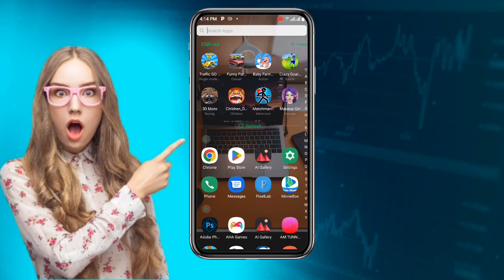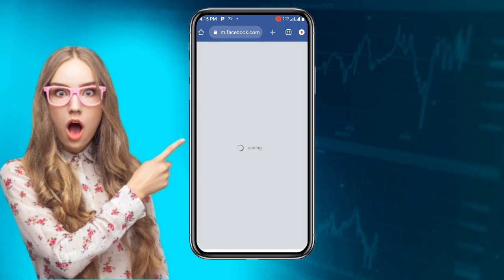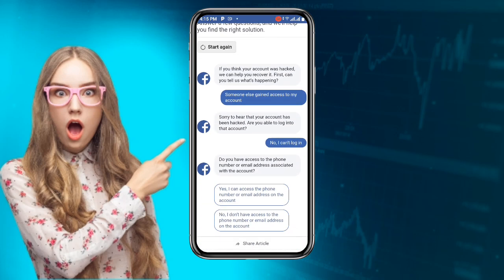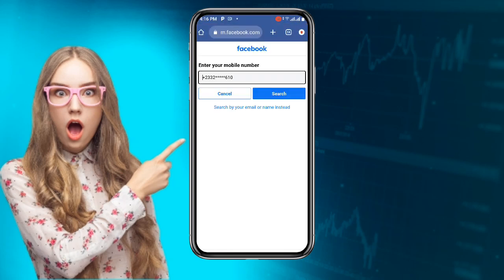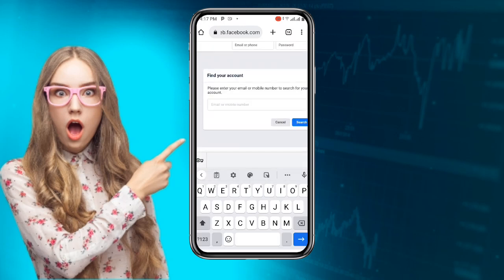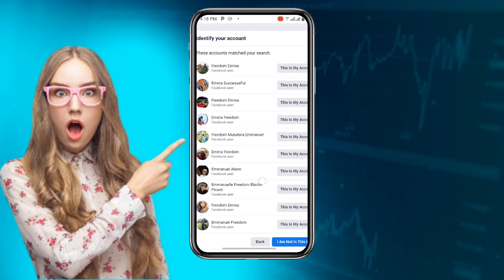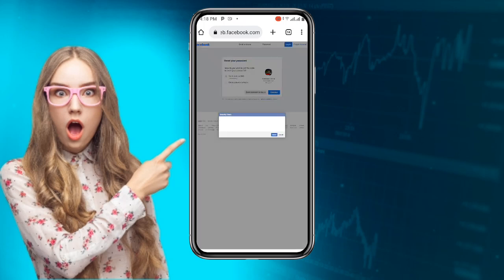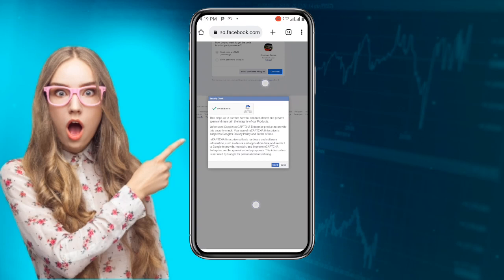NEW! Facebook Account Recovery Without Email And Phone Number 2024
In this video tutorial, we will guide you through the process of recovering your Facebook account even if you have lost access to your email and phone number associated with it. Follow our step-by-step instructions to regain access to your account hassle-free.

facebook account hack recovery new tricks 2024
facebook hack account ko wapas kaise lave 2024
facebook hacked id recover 2024
facebook hacked id recover kaise kare
facebook hacked id recover kaise kare 2023
facebook hacked id recover 2022
facebook hack id wapas kaise laen
facebook hacked id back
facebook hacked id recover 2023
facebook hack id delete kaise kare
facebook id hacked how to recover in bengali
facebook hack id return
facebook hack id kaise
facebook hack account recovery 2023
hack facebook account recovery without phone number and otp 2023
facebook account hack recovery new tricks 2023
fb hack account recover kaise kare 2024
facebook hack account recover
hack facebook account recovery bangla
fb hack account recover kaise kare 2023
facebook account hack recover aadhar card
facebook account hack recover malayalam
hack facebook account recovery no phone number
facebook account back racovervitamil
facebook hack account ko wapas kaise laye
facebook hack account delete kaise kare
facebook hack account ko wapas kaise laye 2023
facebook hack account recovery 2024
facebook hack account kaise remove kare
facebook hack account ko recover kaise kare
facebook hack account wapas kaise laen
facebook hack account delete
facebook hack account recover kaise kare 2024
Quaries English: ---
how recover facebook account
how recover facebook password without email phone number
how recover facebook account without email password phone number
how recover facebook account without email password phone number 2024
how recover facebook account without phone number and email 2024
how recover facebook password
how recover facebook account without email password phone number 2023
how recover facebook deleted messages
how recover facebook account after hacked
how recover facebook account in tamil
how recover facebook hack account
how recover facebook account without phone number and email 2022
how to login facebook account without email and phone number 2024